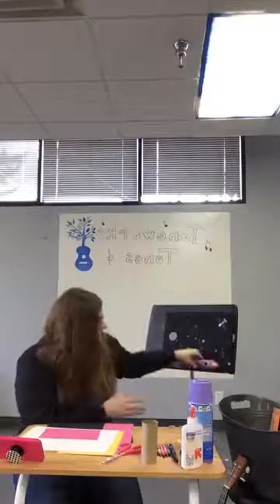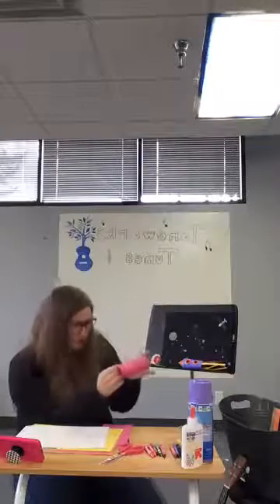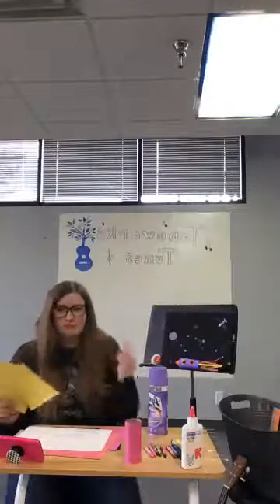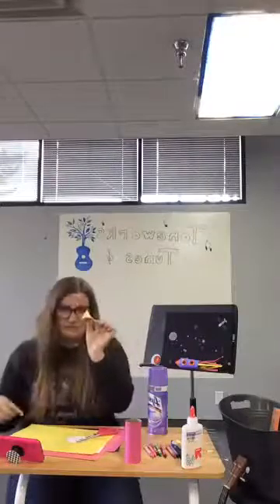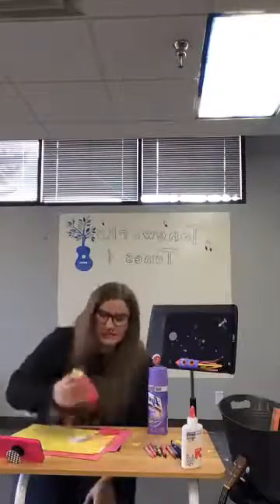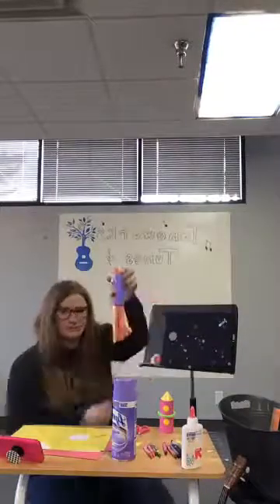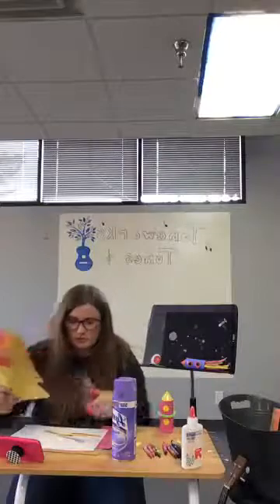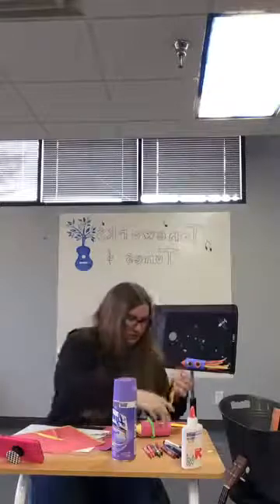3/23 Art and Music with Kendall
Art and Music with Kendall from our Facebook Live sessions